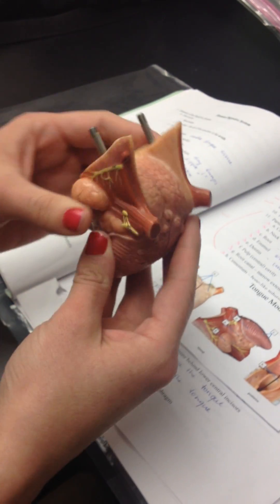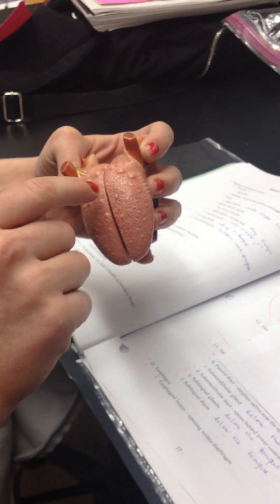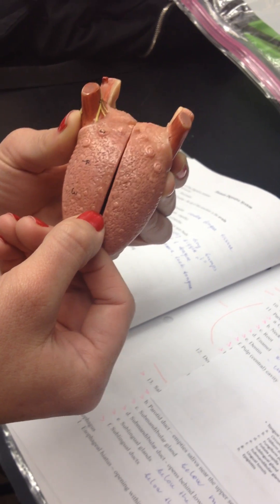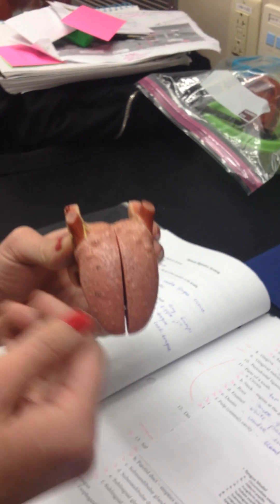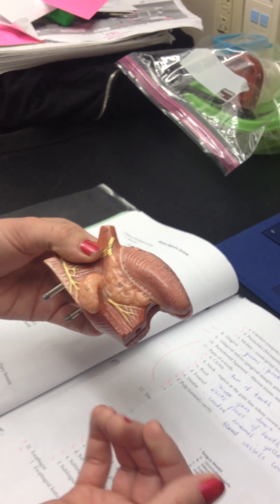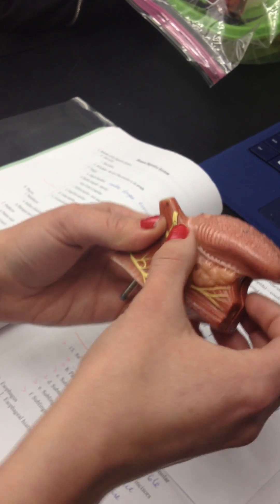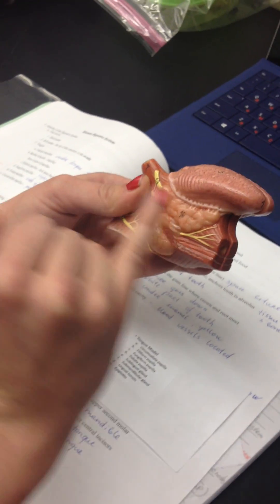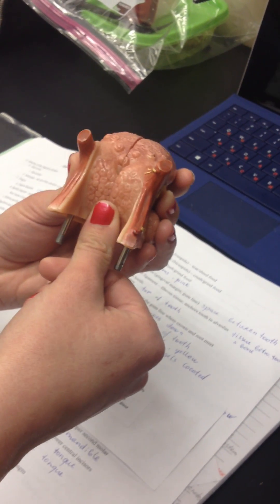model of tongue and glands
by IVCC tutor